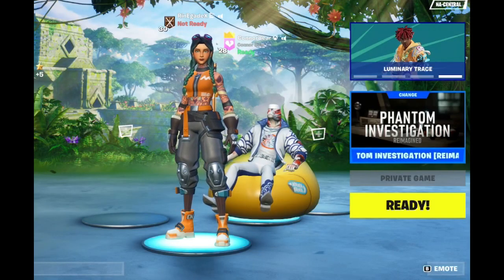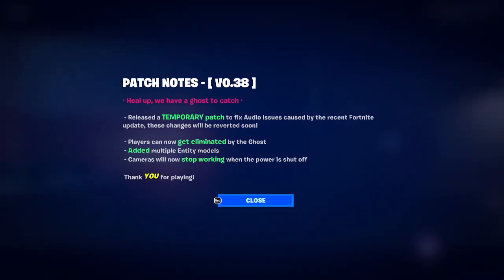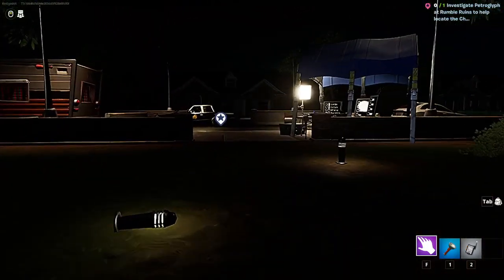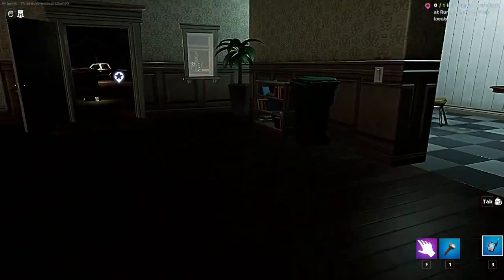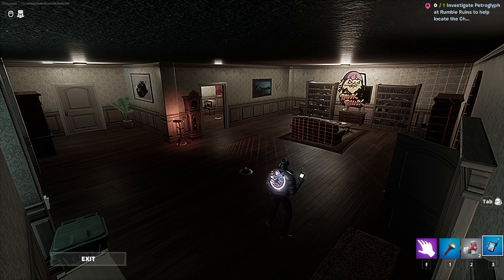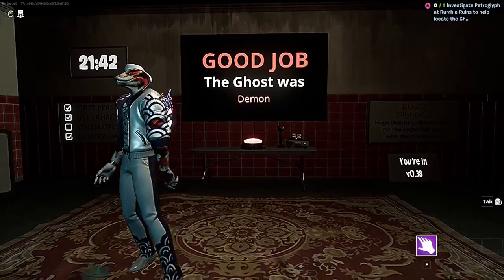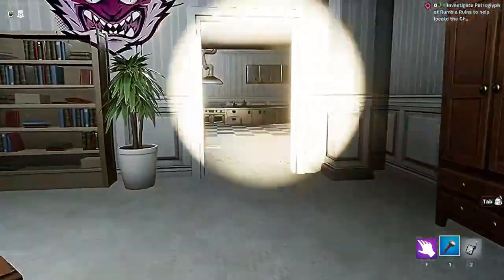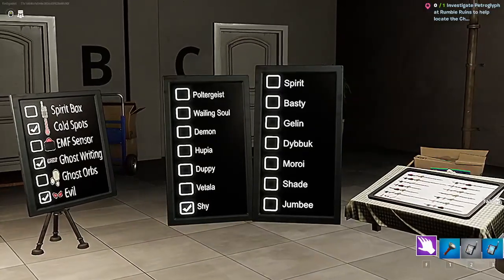Paranormal Investigation | Fortnite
This is a Creative game Bear and I found and it has since been updated, and it's a really fun game. I hope you enjoy this video, I tried to cut out as much filler as possible and still leave it entertaining. I'm hoping you get a few laughs out of it.
Thanks!

All of the music in the intro screen and end screen are songs found in the Filmora video editor and are free to use for noncommercial purposes, and are free from copyright regulations.